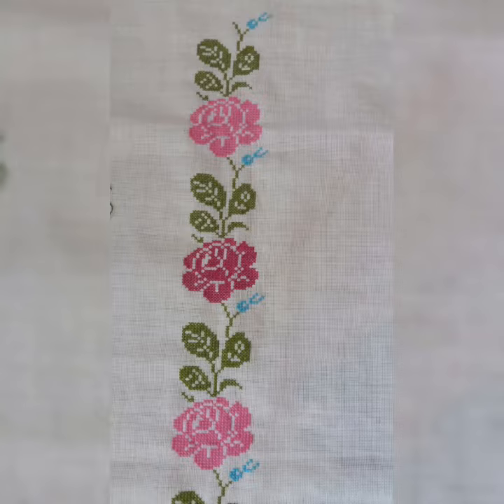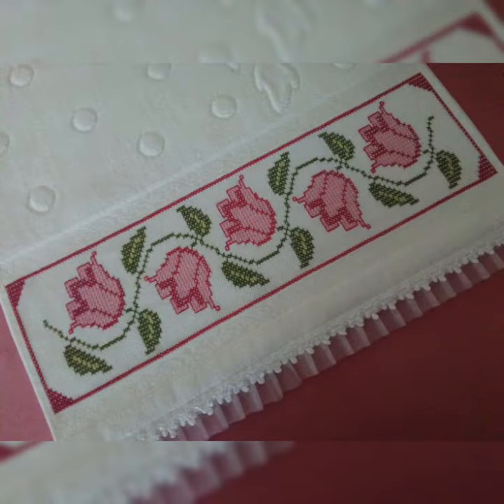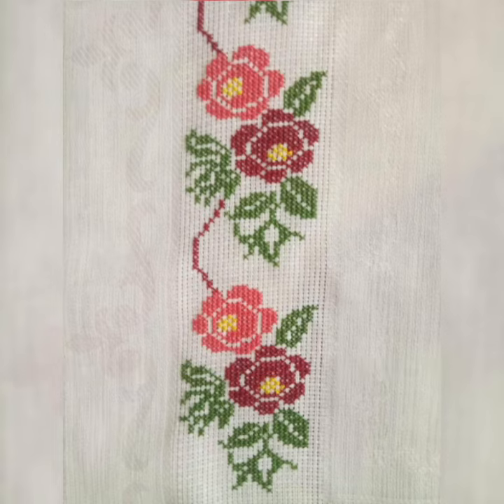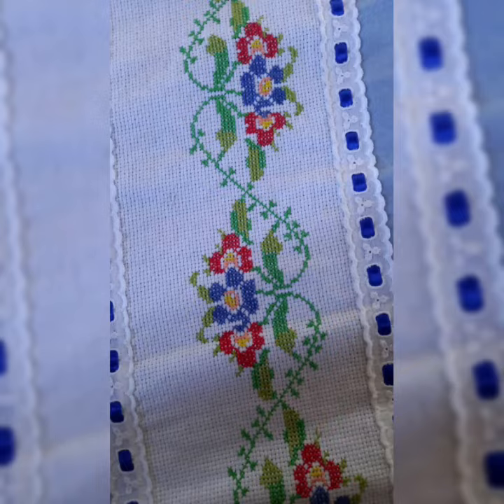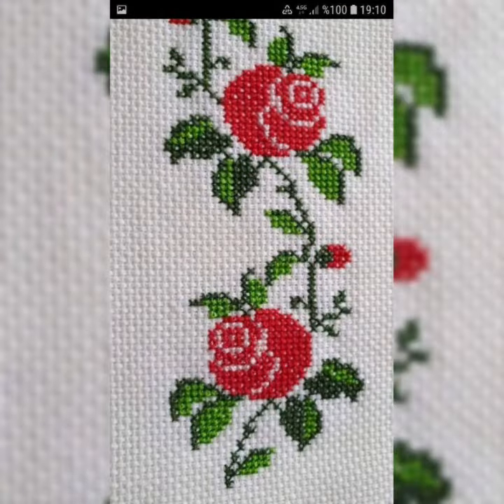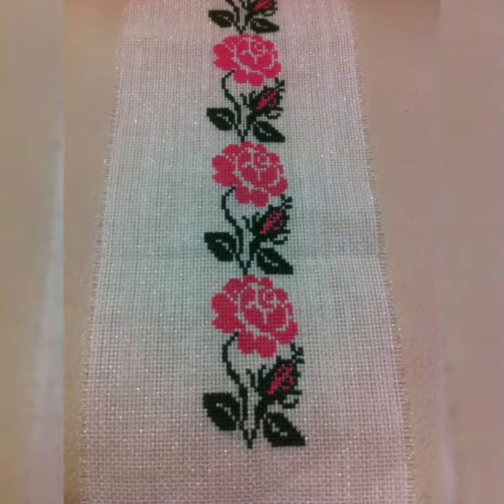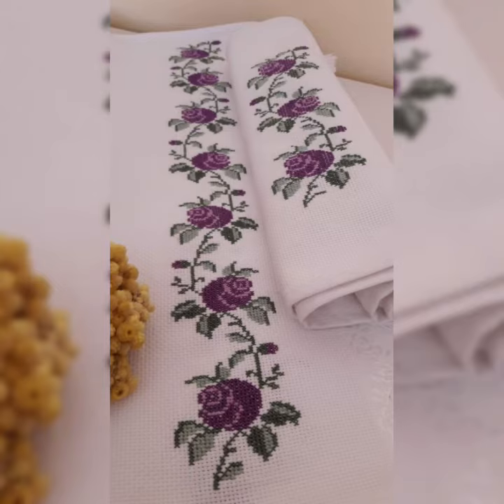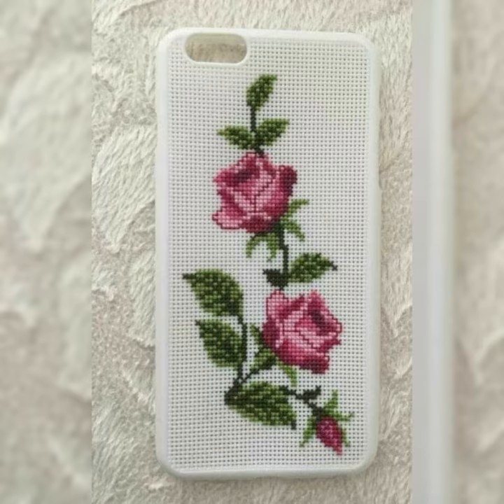flowers cross stitches pattern Latest Beautiful